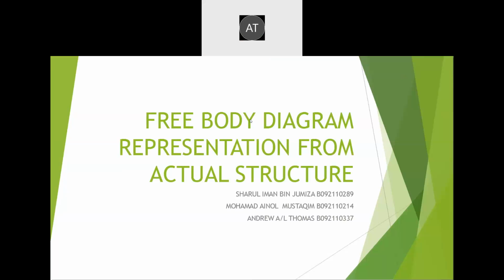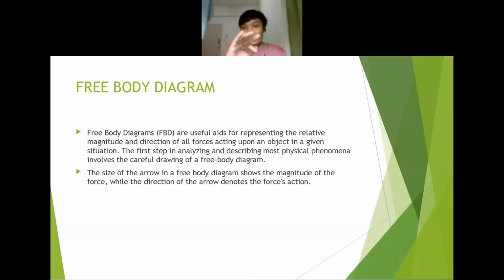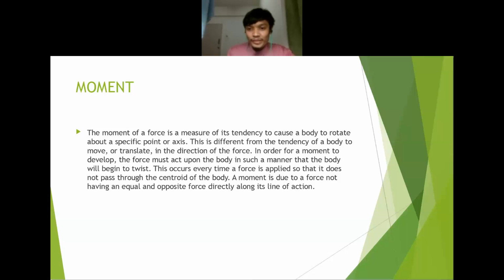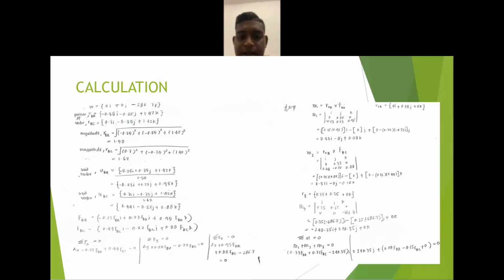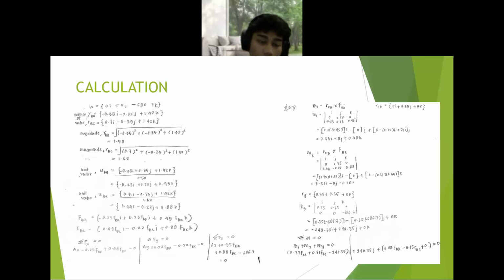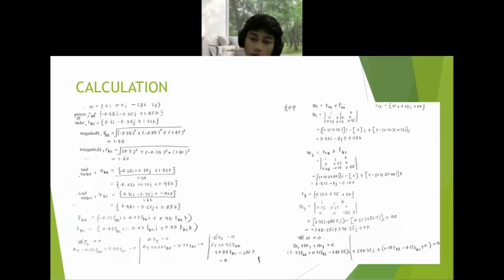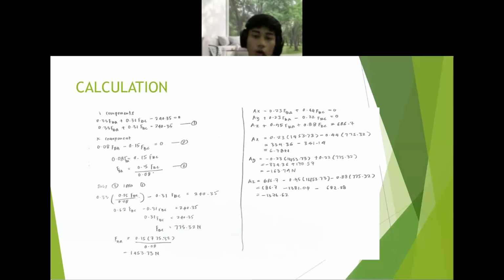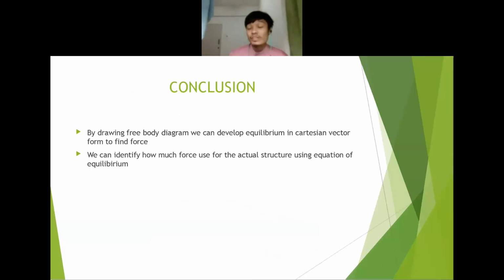BMMA 1333 asignment static ( cooling tower) Group 16 Course Bmma 2021/2022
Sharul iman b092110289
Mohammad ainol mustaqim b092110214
Andrew A/L Thomas